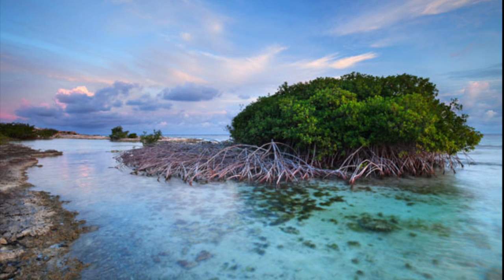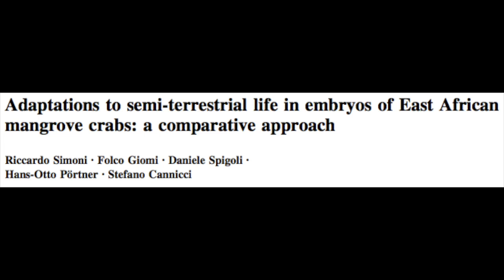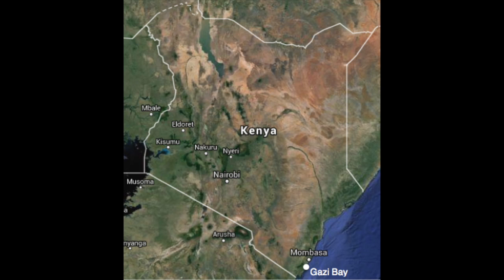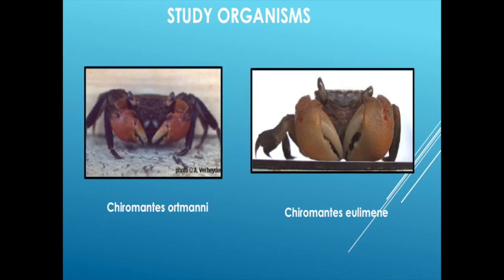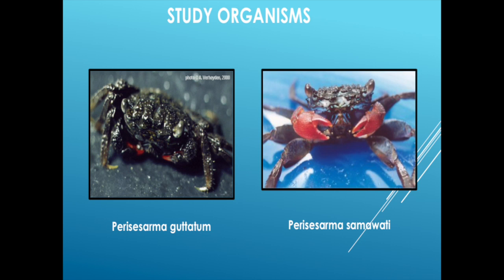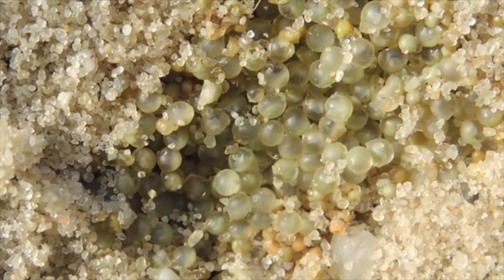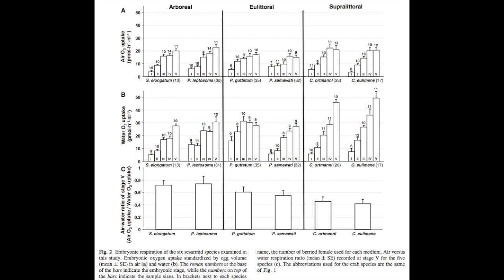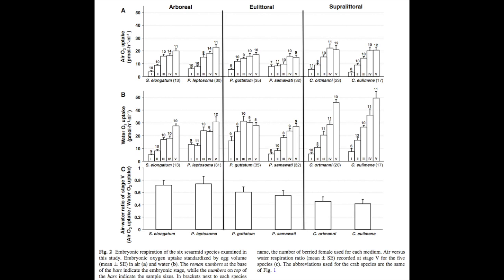Mangrove Crab Zoology Vodcast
This video is about mangrove crabs.